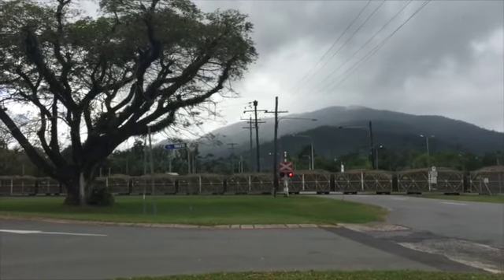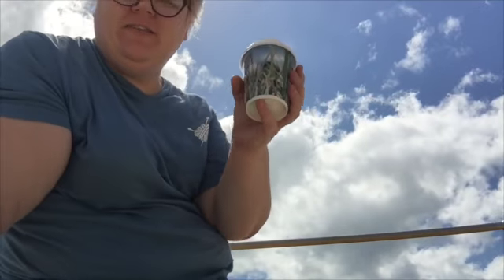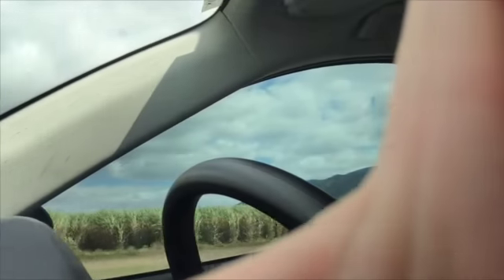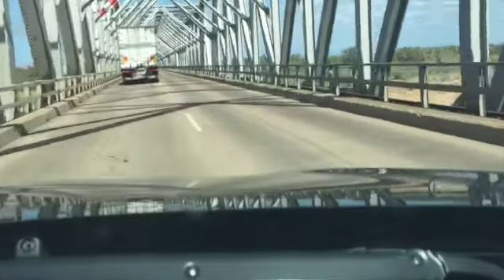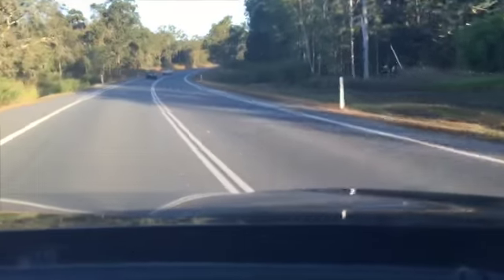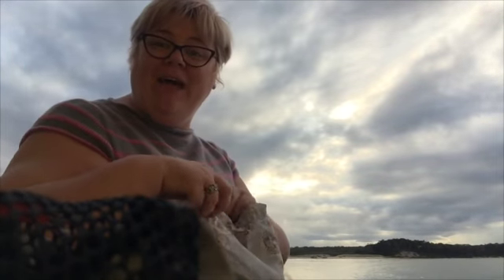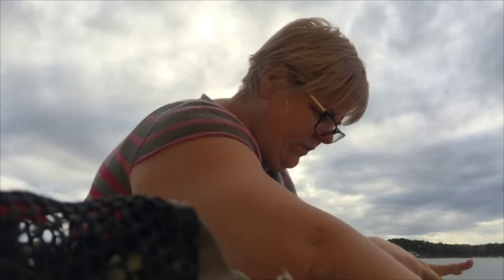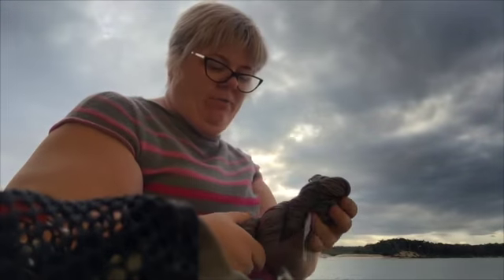A Down Under yarn Episode 83- Road Trip